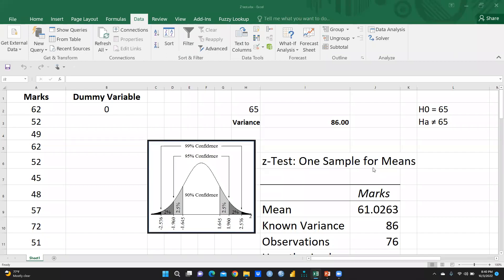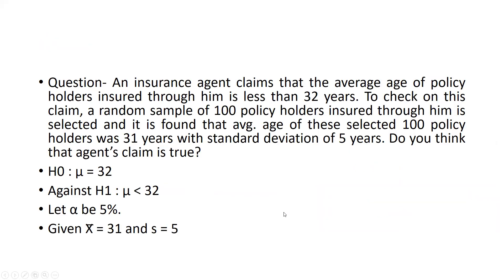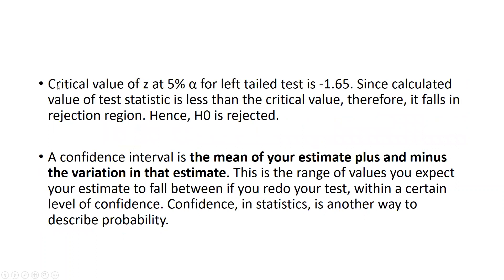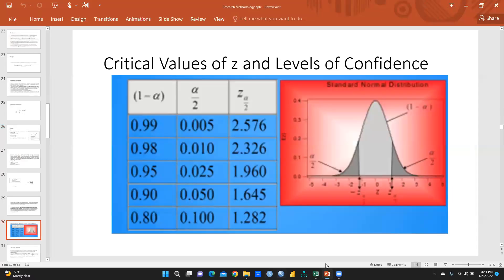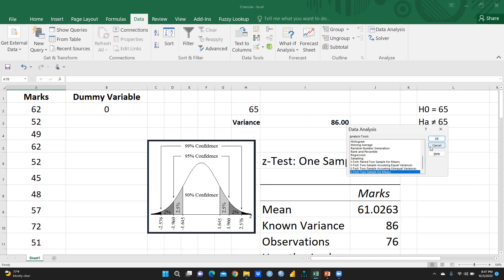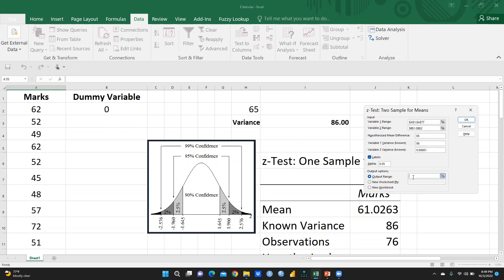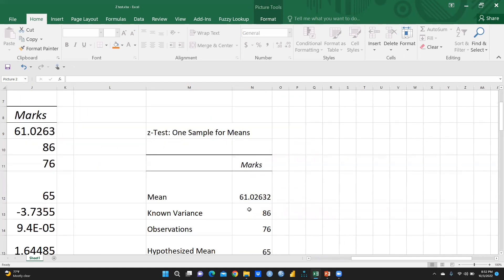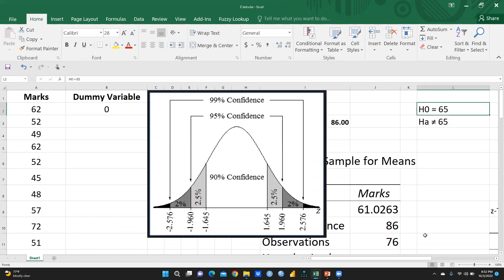Z Test One Sample Using Excel(z test)(one sample)(excel)